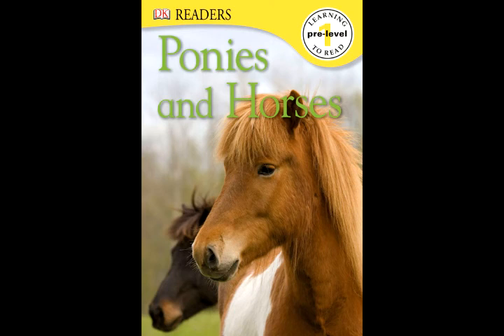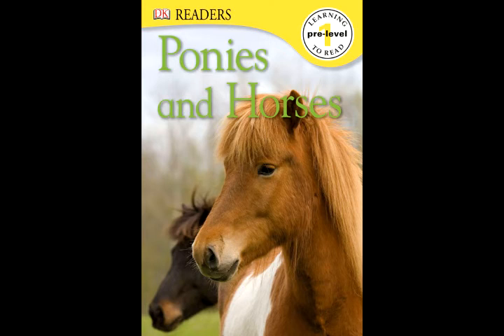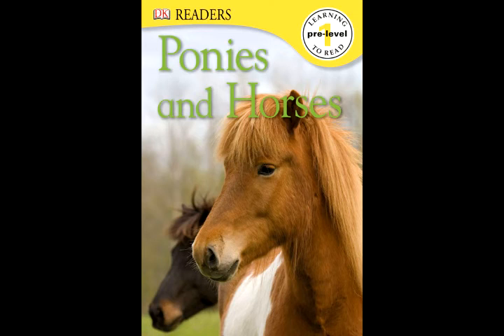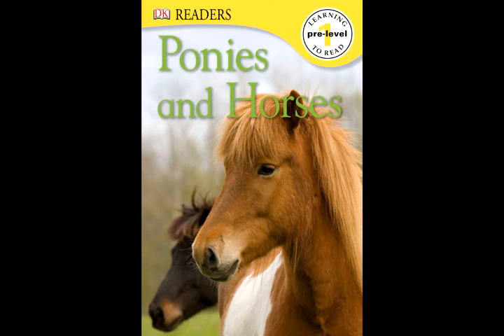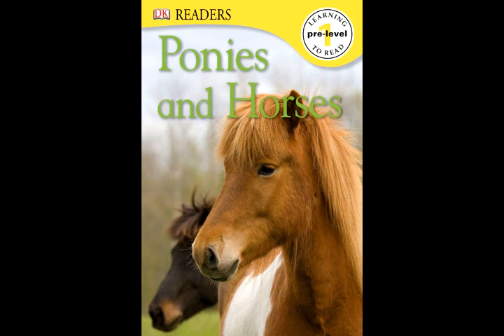Ponies and Horses